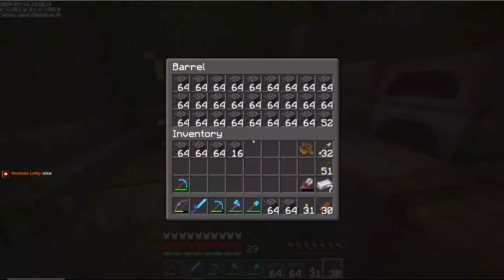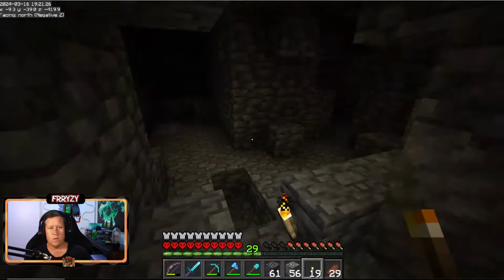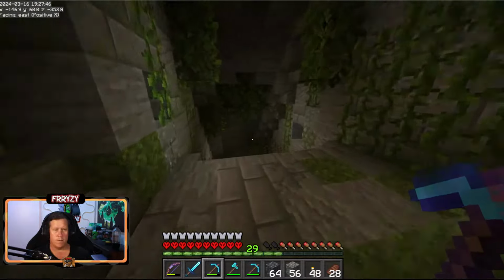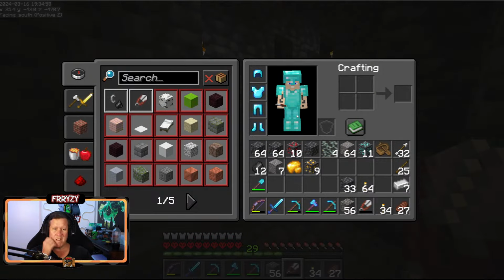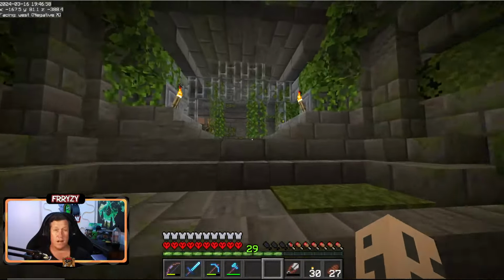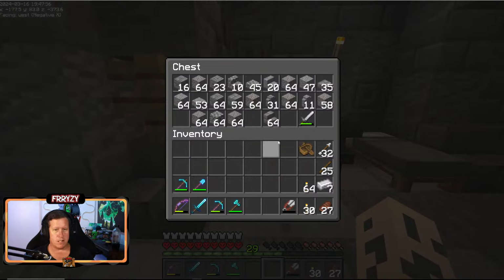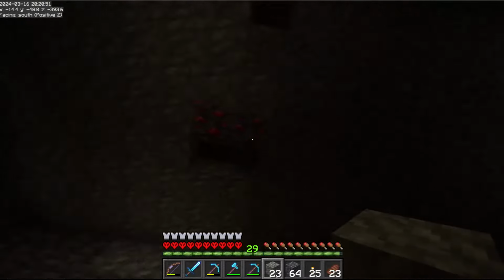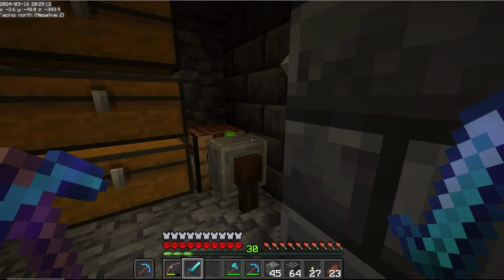Tunnel Design | OG Hardcore World | 2 Hours A Day Series | Day 697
With the Skeleton Farm in full swing, we're off to style up the tunnel that leads of their trap.